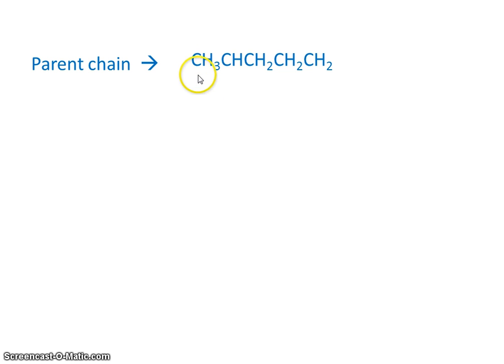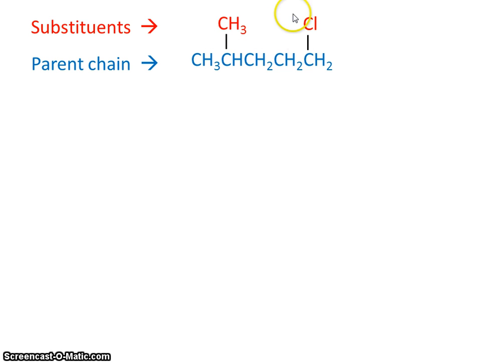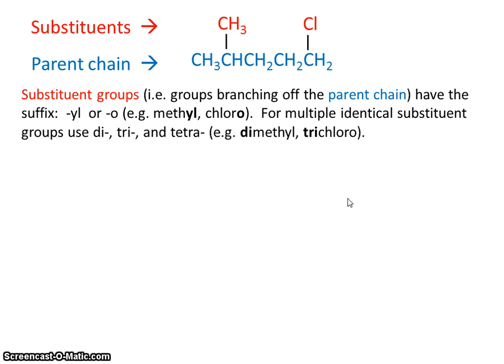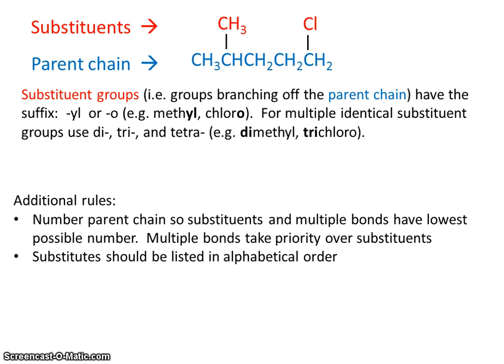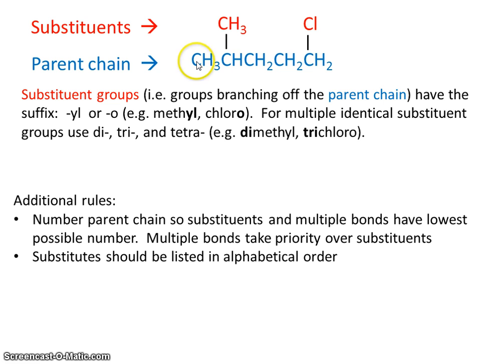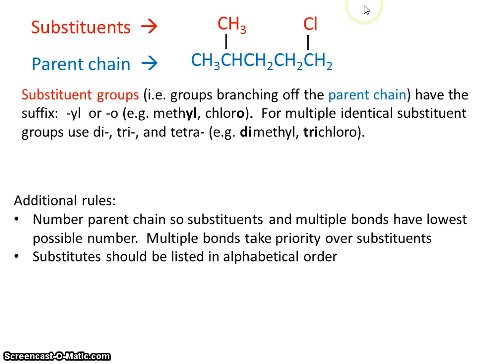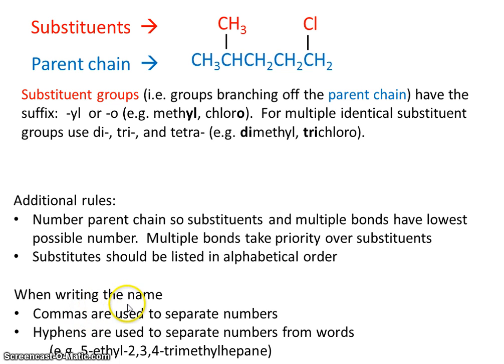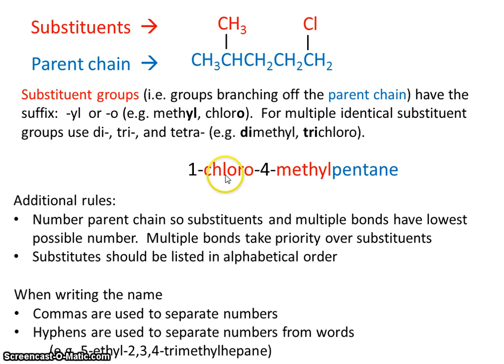#2 Basic naming rules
This video is an introduction to naming simple organic molecules